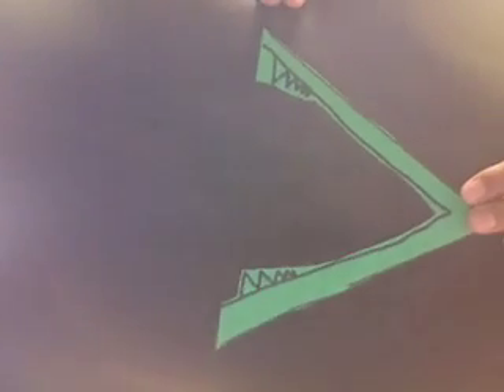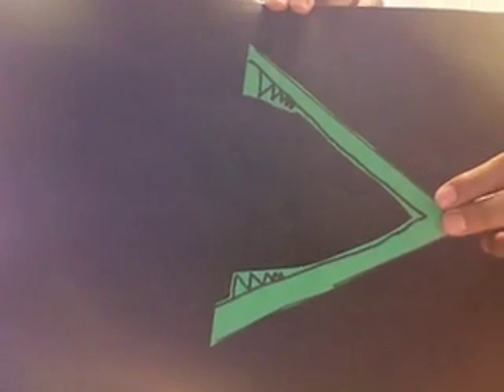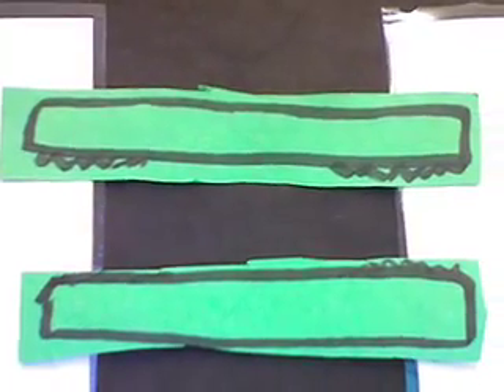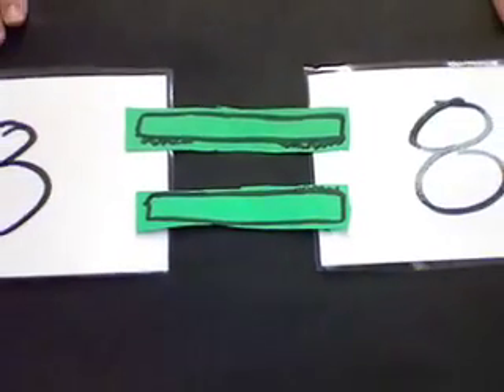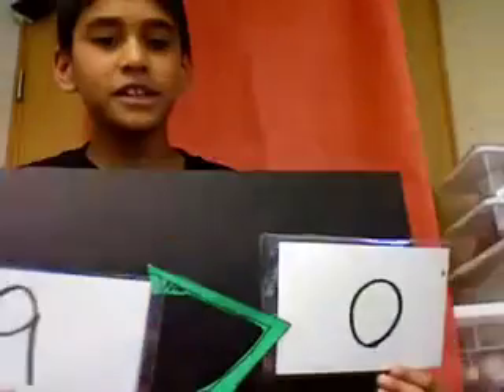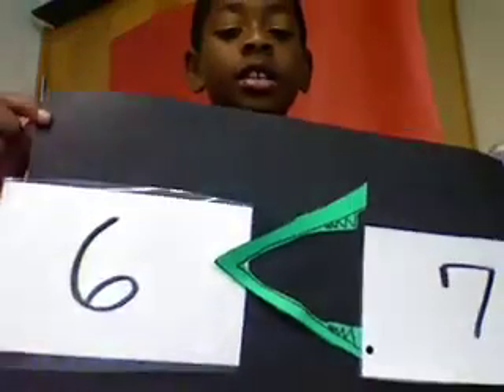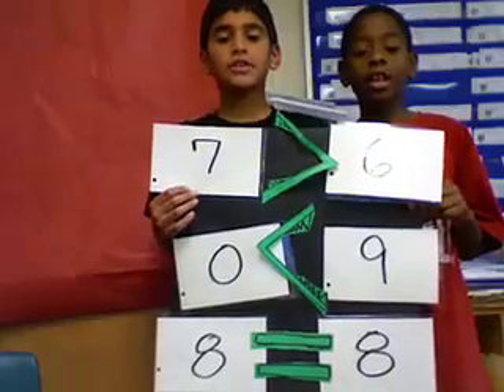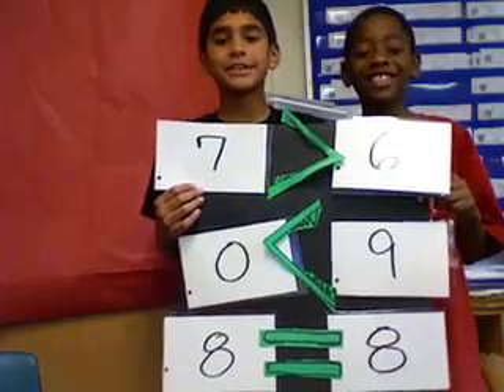Alligator's Bait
Daniel and Eumajii's Podcast Project explaining how to use Greater Than, Less Than, and Equal To.